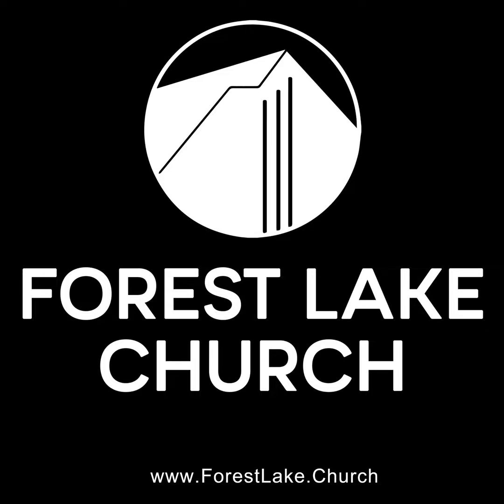Four Dimensional Love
Are you experiencing the incredible, immeasurable love that God has for you?

Sermon video is available on YouTube and full service archives are available on Vimeo

Live services weekly from the sanctuary at 8:45 or 11:30 AM and 11:30 AM (Warehouse Community Contemporary Service) EST